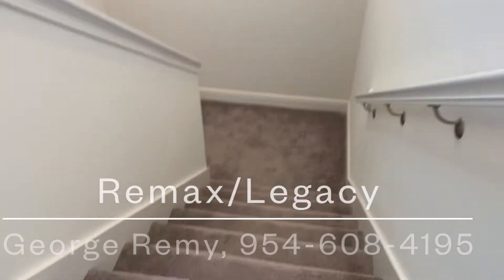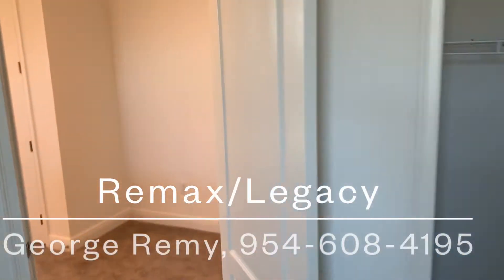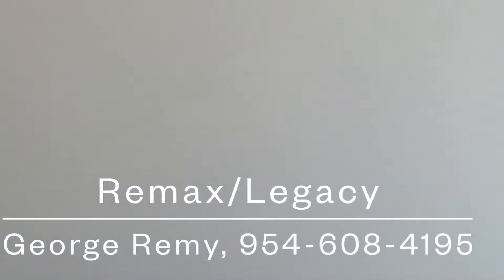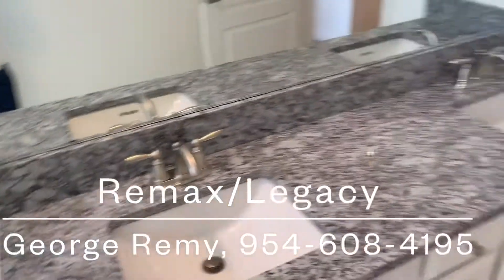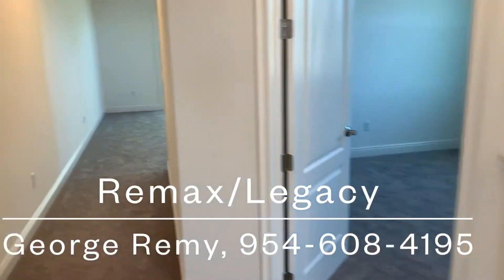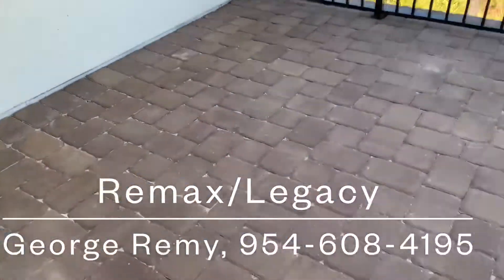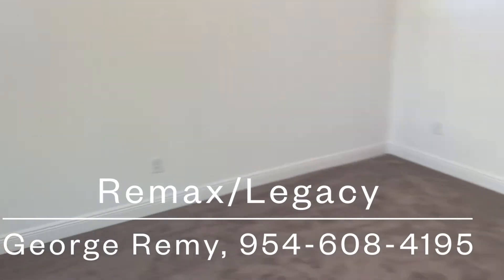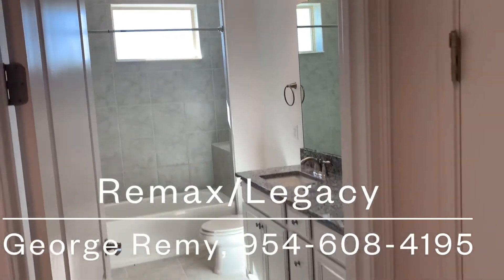East Orlando new homes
New home by Jones home East Orlando